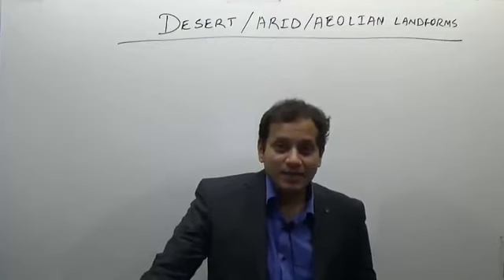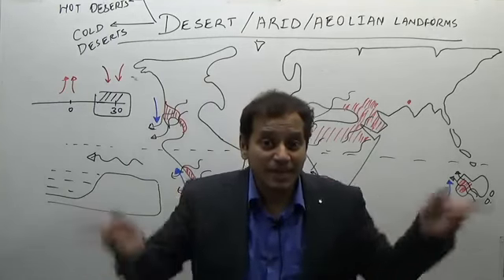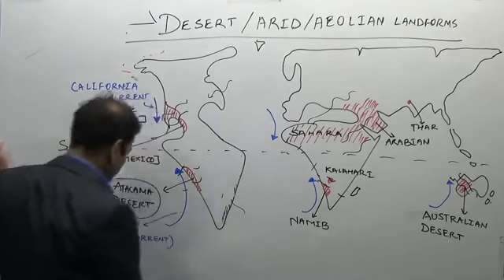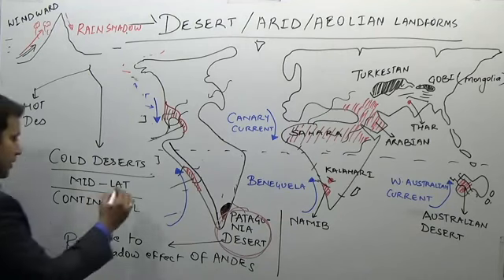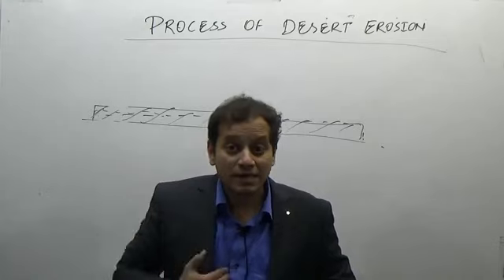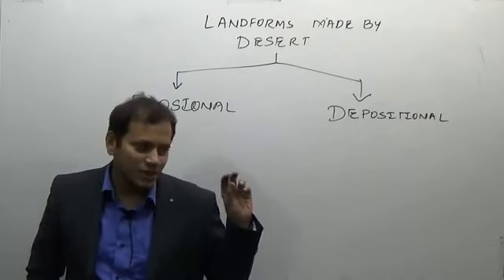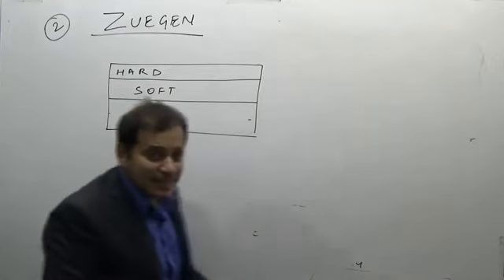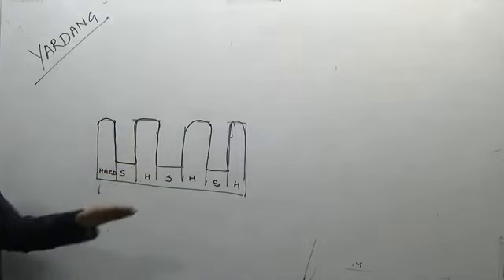DESERT LANDFORMS PART 1